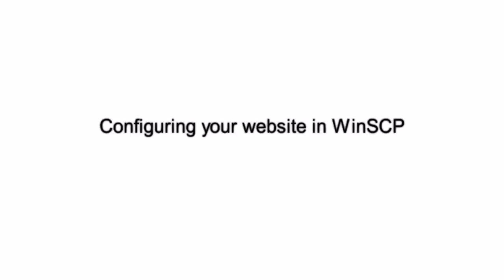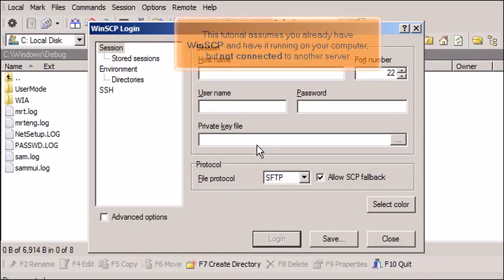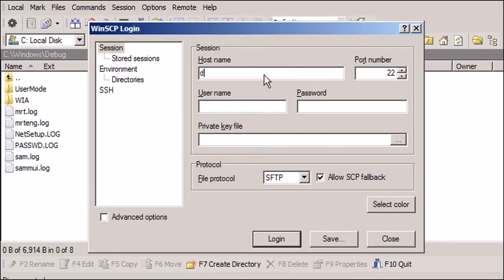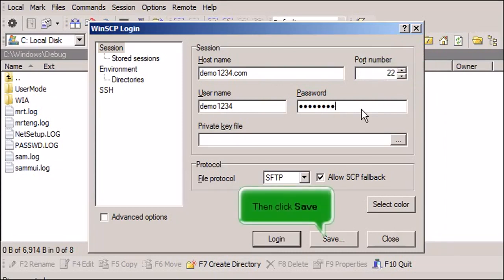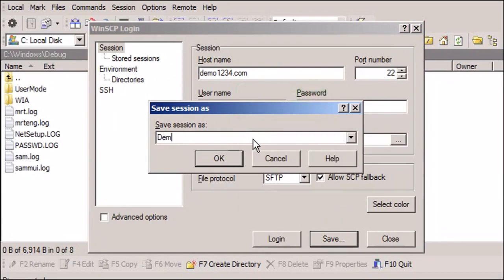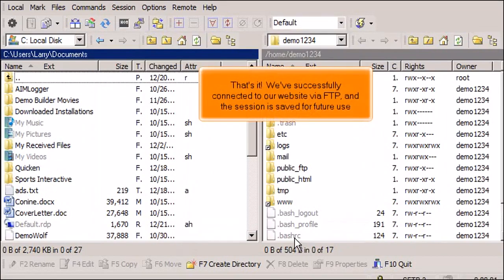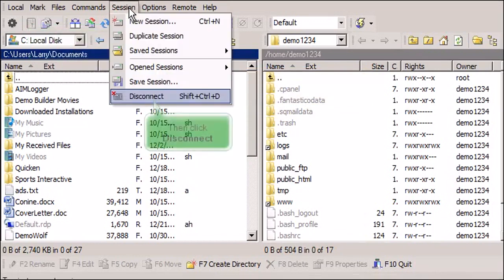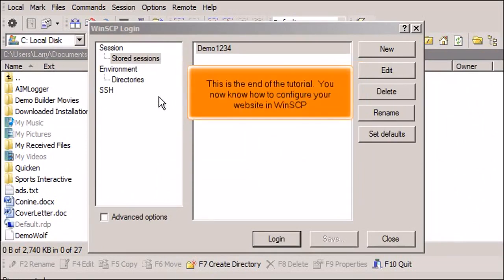FTP: How to Configure Your Website in WinSCP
In this HostPapa tutorial, we show you how to configure your website in WinSCP.

This tutorial assumes you already have WinSCP running on your computer but not connected to a remote server. Enter the server address, then username and password, and click save. Click ok. Enter a name for the session. Then click ok. Then click login.